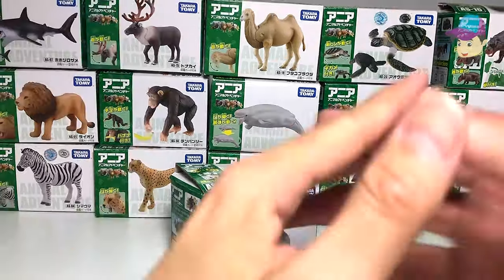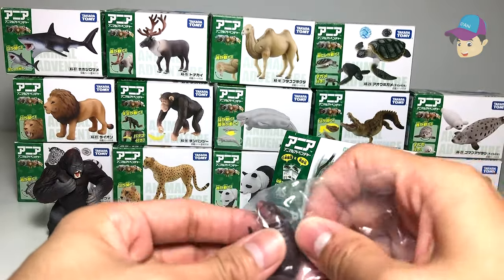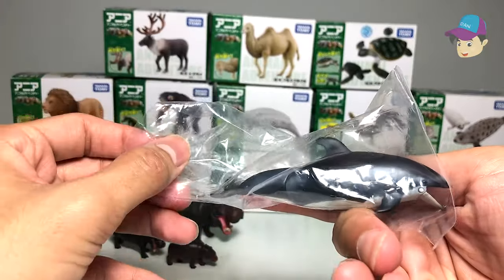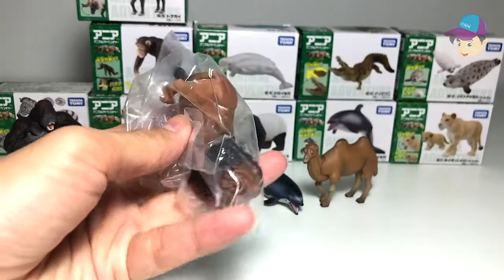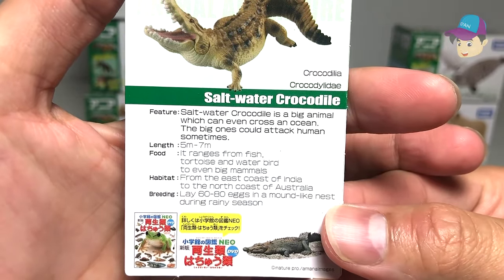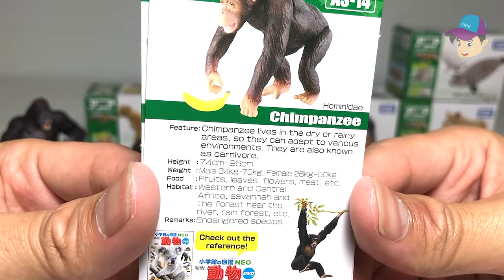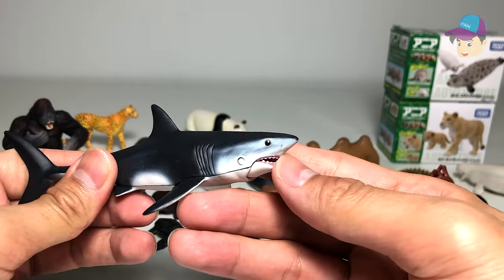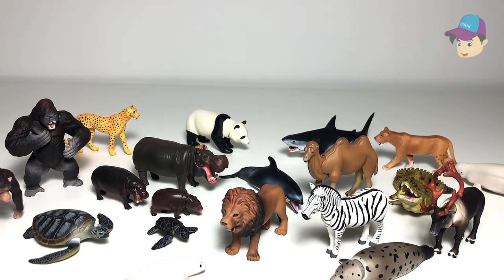16 SEA ANIMALS AND WILD ANIMALS - SHARK DOLPHIN SEAL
Hey guys today we have plenty of Sea Animals and Wild Animals from Takara Tomy. You can find Sea Animals like Great White
Shark, Dolphins, Turtles, Crocodiles and Seals. There are wild animals like Lions, Monkeys, Gorilla, Hippos and Zebras.